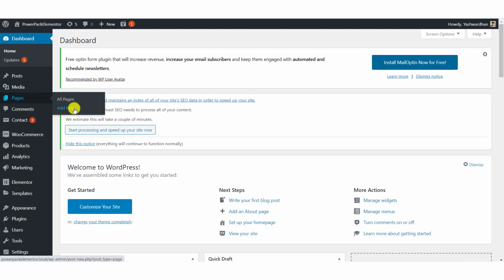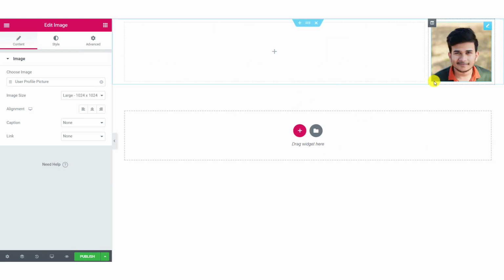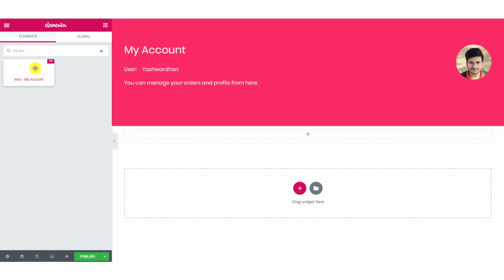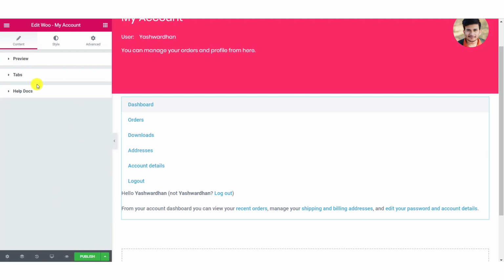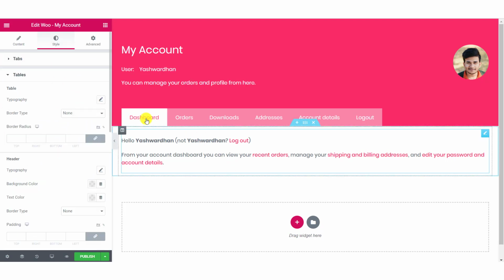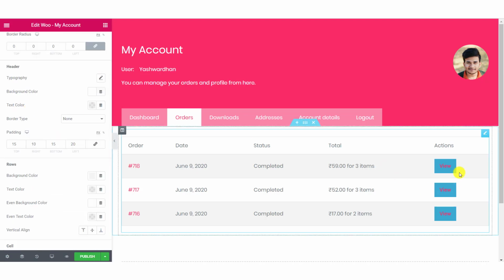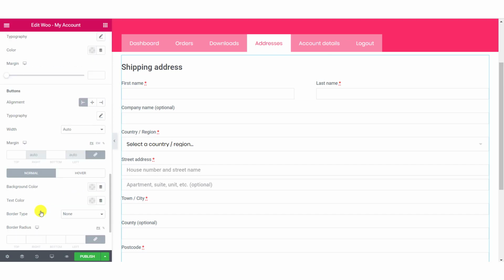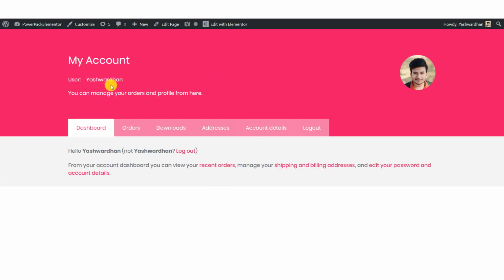How to Customize the WooCommerce My Account Page using Elementor | PowerPack Elements Addon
In this video, you will see how to create a custom WooCommerce My Account Page with Elementor. You can create a Custom My Account area on your website without touching a single line of code. Check out the video to see how you can do that.

This widget is part of PowerPack, You can get it